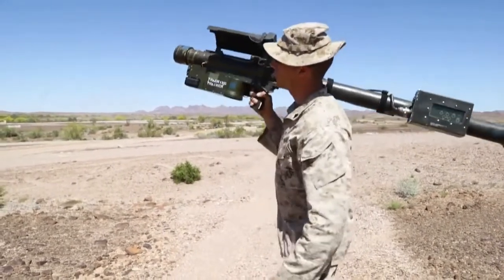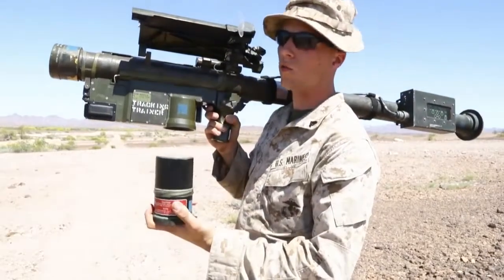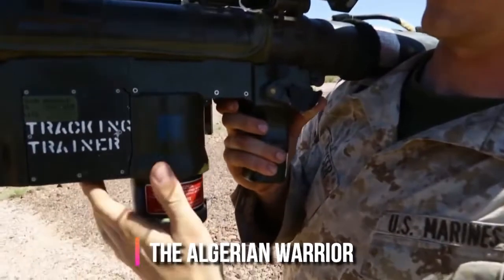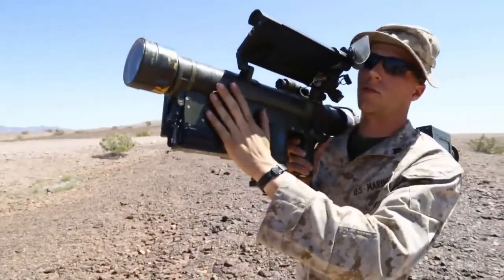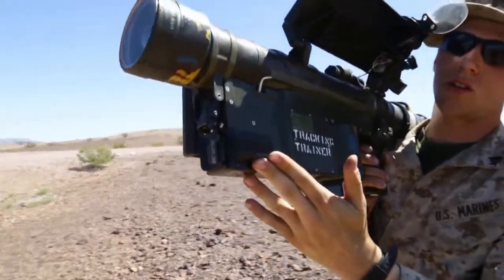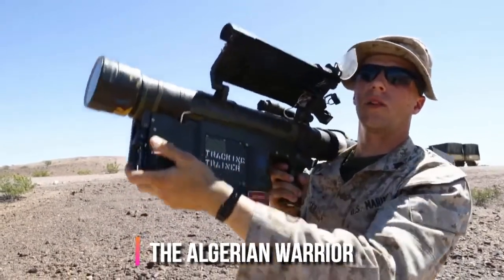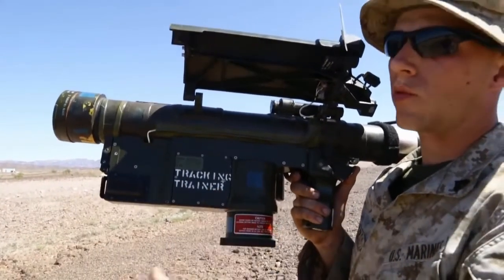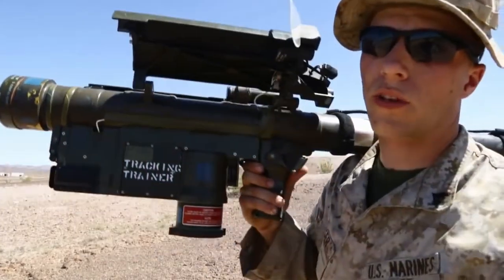تعلم كيف تطلق صاروخ أرض-جو بسهولة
ستينغر (بالإنجليزية: FIM-92 Stinger) صاروخ أرض-جو يحمل على الكتف، يوجه بالأشعة تحت الحمراء، بدأت المراحل الأولى لإنتاجه في الستينيات من قبل شركة جنرل داينمكس الأمريكية وفي عام 1972 بدأت مراحل تطويره المختلفة. وبدأ إنتاجه في شركة ريثيون عام 1978 ودخل الخدمة في الجيش الأمريكي عام 1981. ويبلغ طول صاروخ ستينغر 1.52 مترا بقطر يبلغ 70 ملم، ووزنه 15.7 كيلو غرام ومداه يصل إلى خمسة كيلومترات بارتفاع 4,800 متر، ويبلغ وزن الرأس الحربي للصاروخ ثلاثة كيلوغرامات وهو مزود بصمام تقاربي، أما سرعته ففوق سرعة الصوت. ويعمل نظام الدفع في المحرك الصاروخي بالوقود الصلب مع معزز منفصل للمرحلة الأولى من المسار.